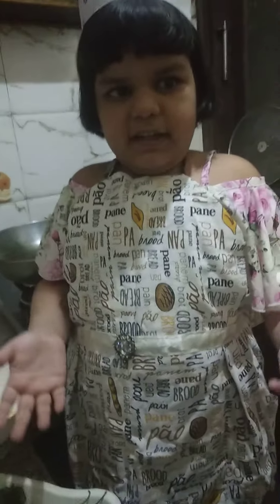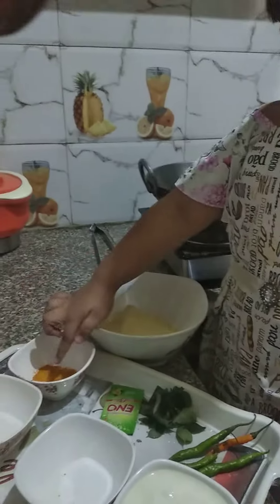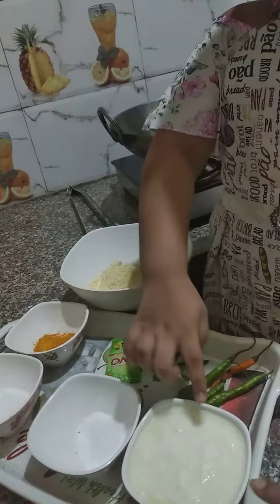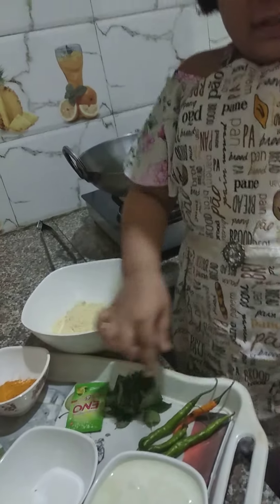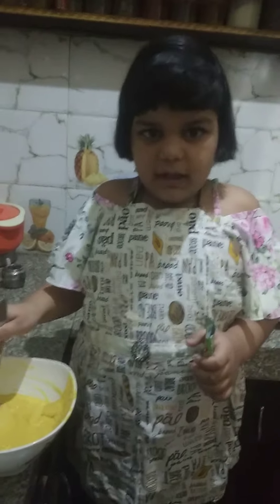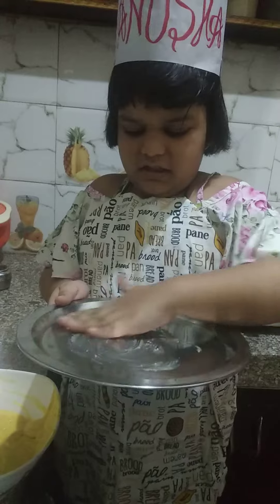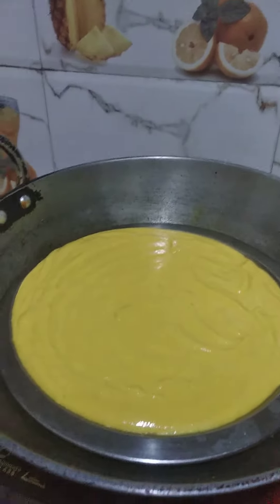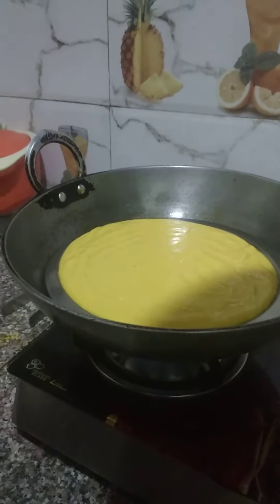making Dhokla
yummy delicious dhokla